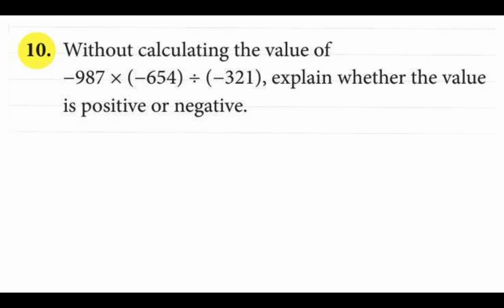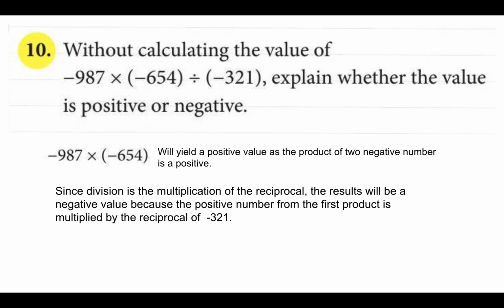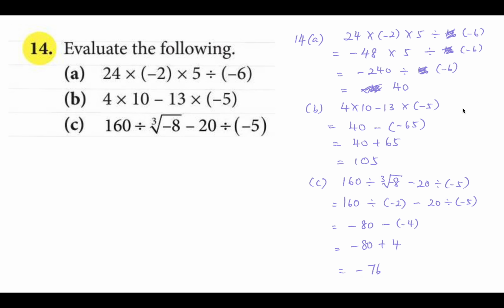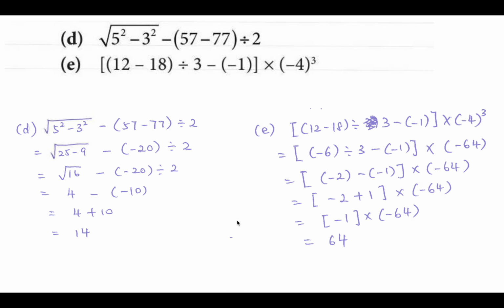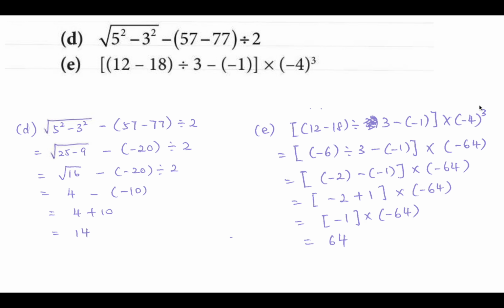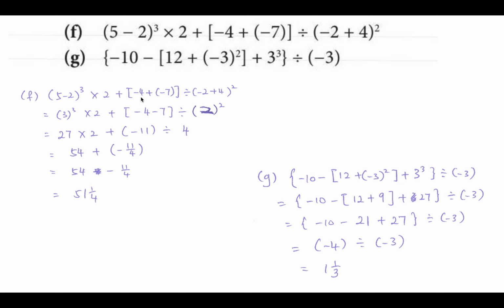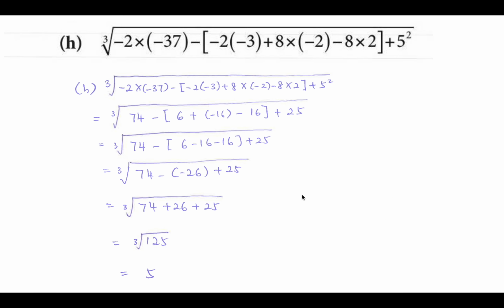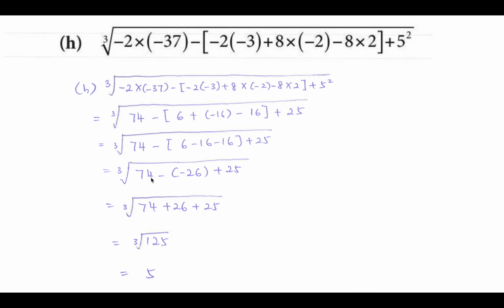S1 Assignment 2C